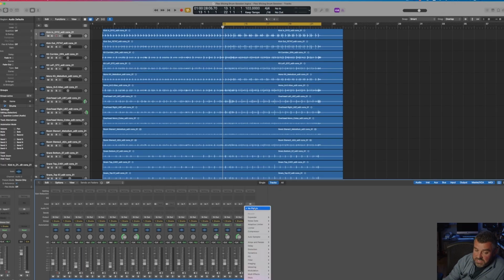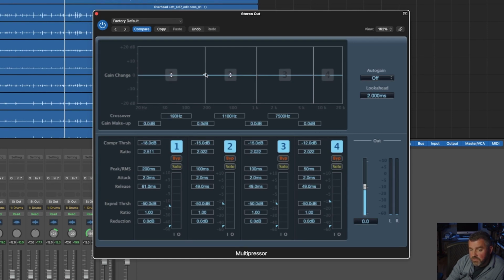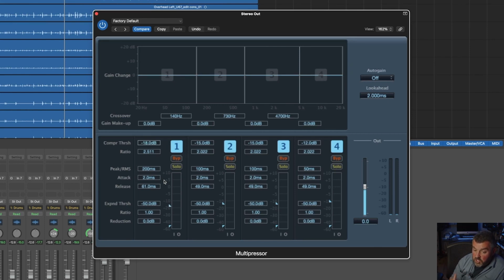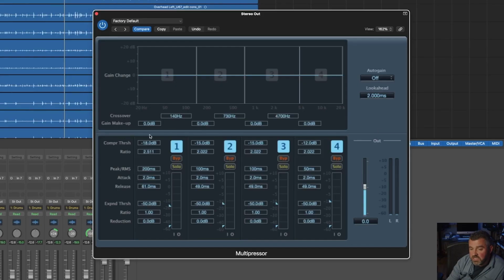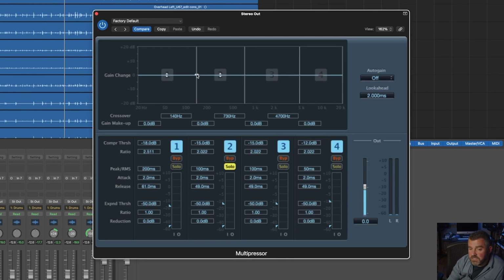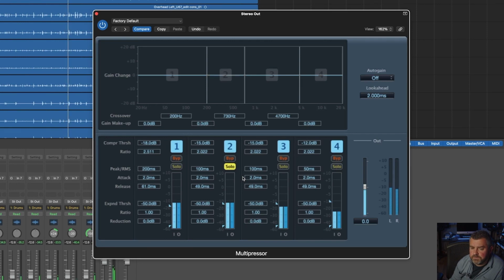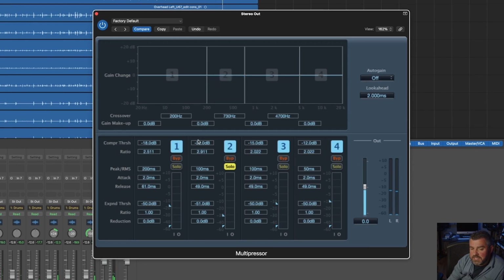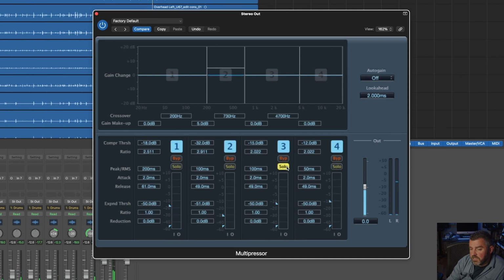🎸 Jono Buchanan Home Recording Lessons - Dynamics: Multipressor - Chapter 7: Plugins & Effects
Continue your Logic Pro journey with certified instructor Jono Buchanan, and discover the full potential of Apple’s popular digital audio workstation. Over the course of this deep dive into every corner of the software, you’ll learn the most efficient and effective ways of using Logic Pro, whether you want to adopt a professional workflow, master its software instruments, record and work with audio and MIDI, upgrade your signal processing skills, or start finishing your mixes once and for all.

With Logic Pro, you can turn your Mac into a professional recording studio able to handle all manner of music-making tasks. Within the software you’ll find powerful creative tools for professional songwriting, beat-making, editing and mixing, along with a massive collection of plugins and sounds to fuel your creativity. The possibilities for creating, arranging and capturing music in Logic Pro are endless, which is why a guiding hand to focus your learning journey is crucial.

As the second course in a series delivered by Apple-certified instructor Jono Buchanan, Making Music with Logic Pro: Level 2 is perfect for those who have a good understanding of music production but want to get an insight into all corners of the Logic Pro landscape. If you’re totally new to all of this and want to build your knowledge of production fundamentals within Logic Pro from the ground up, consider taking the Making Music with Logic Pro: Beginner course first.

Under Jono’s experienced guidance you’ll be shown the inner workings of Logic Pro and given insight into how to make it work for you, and not against you. You’ll learn session skills for a more efficient workflow, explore audio manipulation and MIDI sequencing techniques, as well as getting focused tutorials on Logic’s array of versatile software instruments, drum programming tools, effects processors and other devices.

Music production has become a DAW-centric medium over the last ten years or so, and knowing the ins and outs of the software you use means you’re better able to bring your ideas to life. While this is a course that focuses on Logic Pro, you’ll find much of the concepts shared throughout the course is transferable to other music software interfaces, meaning you’ll find your overall understanding of general production workflows improves as a result.

All in all, there are an astounding 108 chapters packed full of unmissable insights in this course, split into easily digestible sections which you can progress through at your own pace. Each chapter covers techniques and tools that are clearly displayed in an actual Logic Pro session, and you’ll hear every bit of the audio examples that result.

Once you’ve finished, you can put your new skills to work immediately, and we’re betting your next Logic Pro session will be your best one yet!